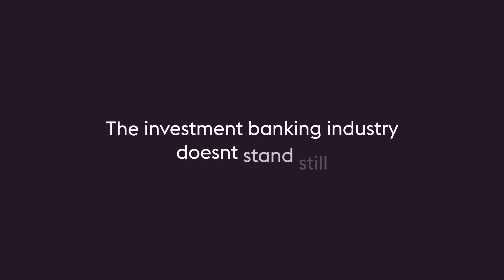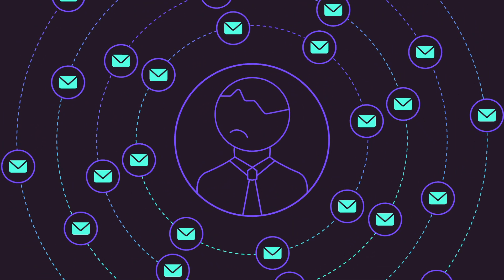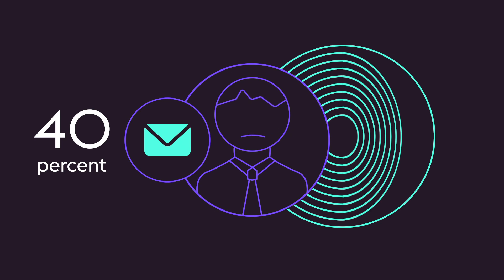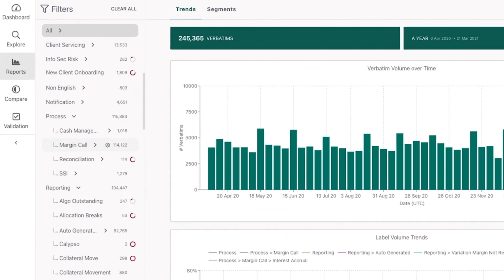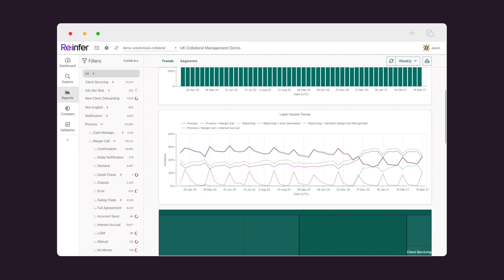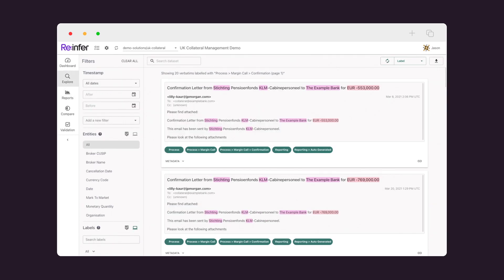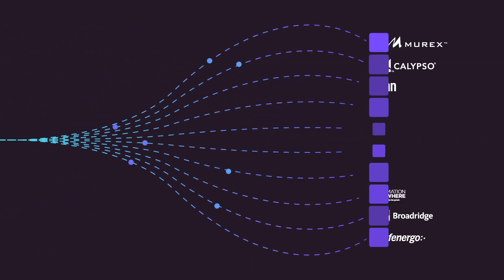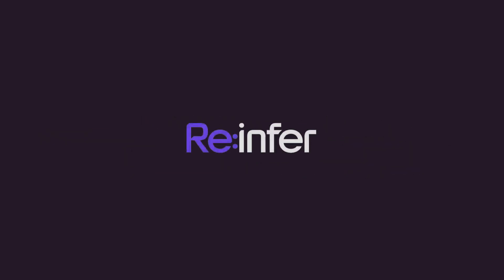UiPath Post Trade Automation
Learn how investment banks use Re:infer to automate post-trade operations. Increasing trade flow, improving client experience and reducing operating costs to save millions every year.